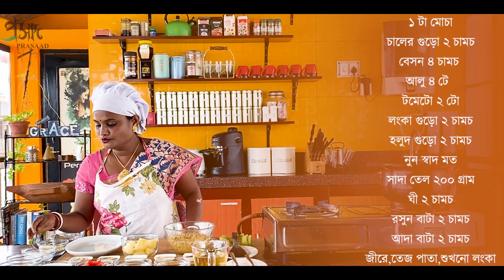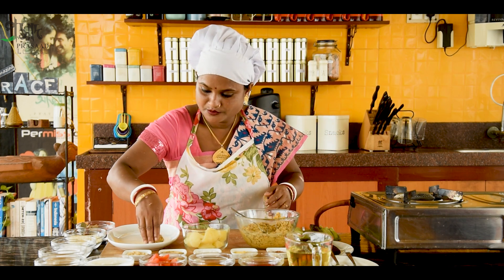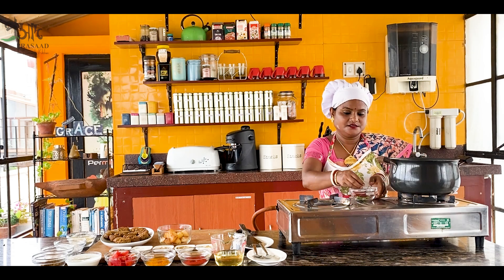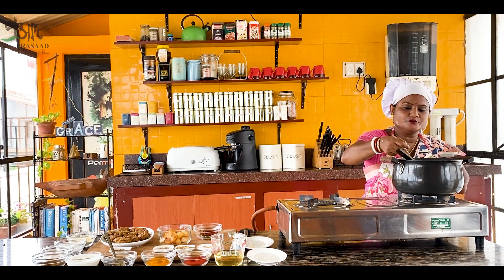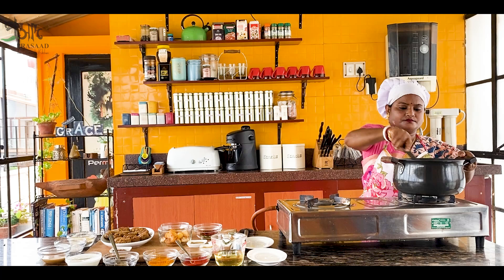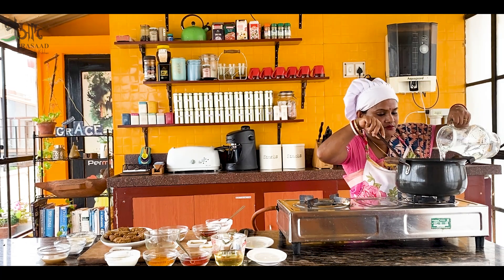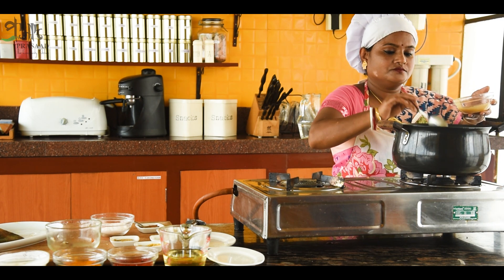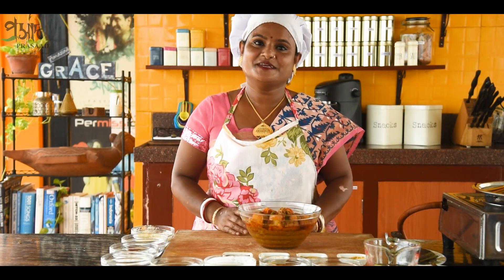MAA TUJHE SALAAM | EPISODE 4 | MOCHA KOFTA | CHANDANA SIYALI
RISE OF THE REFUGEE RECIPES was initiated in response to the “idea” of providing citizenship certificates and found a national resonance in 2003 when the BJP-led NDA government was in power.  Refugee food is quite popular in India, while few migrant families can be seen running full-fledged restaurants for ages; some are operating with their home kitchens and others offer food pop-ups through various food festivals.